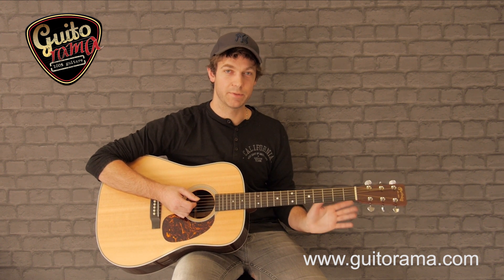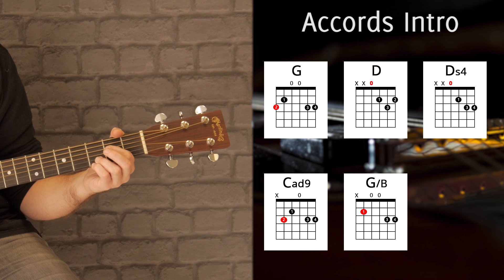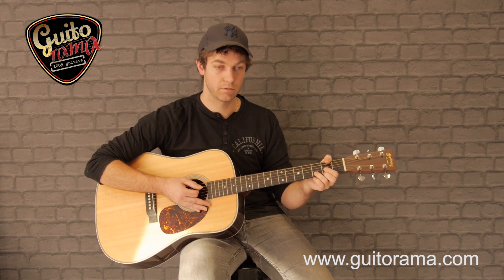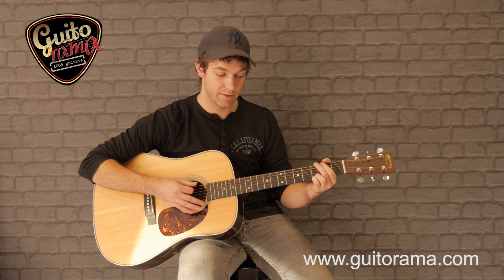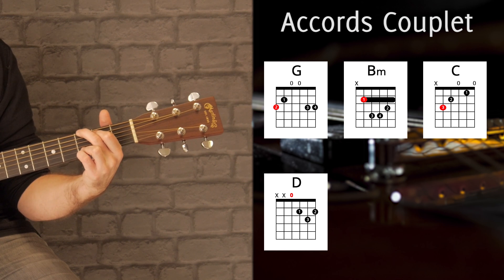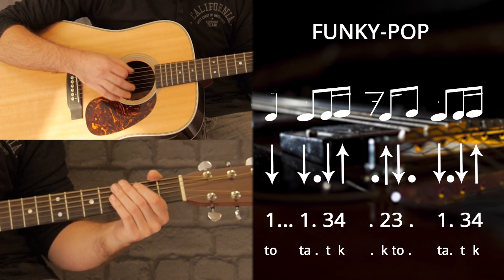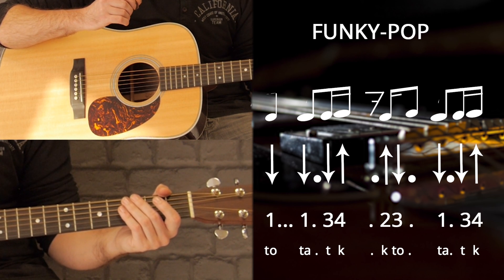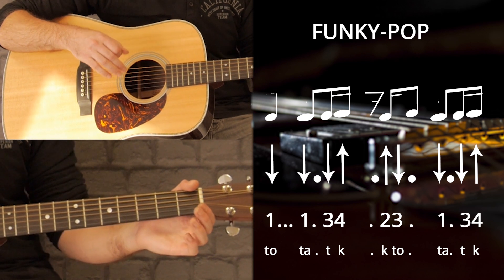Cours guitare Pop Rock ZIGGY STARDUST David Bowie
Difficulté 4/10 - Je vous propose dans ce tuto d'apprendre à jouer le cultissime Ziggy Stardust de David Bowie.

Un super morceau Pop Rock, relativement facile à jouer, mais qui comporte quelques difficultés : un riff, des accords barrés, et une grille relativement riche. Mais pas de grosses difficultés techniques ...

Je vous propose un arrangement pour guitare acoustique folk, mais le morceau est parfaitement jouable en guitare électrique...
Le riff est puissant, la mélodie super, bref , du grand David Bowie.

Have fun !

Intro  00:00
Les Accords - Intro  1:28
Le riff - Intro  2:53
Les Accords - Couplet  5:48
La Rythmique - Couplet  6:59
Les Accords - Refrain  10:21
La Rythmique - Refrain  12:07
Récap et conclusion  13:46

Pour jeter un œil et une oreille sur mon site, c'est vous trouverez
➡️ Des infos sur la méthode Guitorama, l'école de musique et la boutique
➡️ Tous mes tuto's youtube, mais bien classés, par genres musicaux, difficulté, barre de recherche rapide
➡️ Les dernières actualités
➡️ Des conseils 100% guitare (les différents types de guitares, comment choisir une guitare, le médiator, les divers accordages, comment choisir ses cordes...)
➡️ Des TOP 100, avec des suggestions de morceaux à travailler, dans divers style musicaux, avec des liens vers les paroles, les tablatures et les musiques à écouter
➡️ Des modules de cours supplémentaires, des tuto's bonus et vidéo's "fin de cours", des micro-part' en téléchargement (réservé aux membres)

Merci d'avance pour votre soutien et votre participation.

Bonne musique à tous !

Bye
Guito'